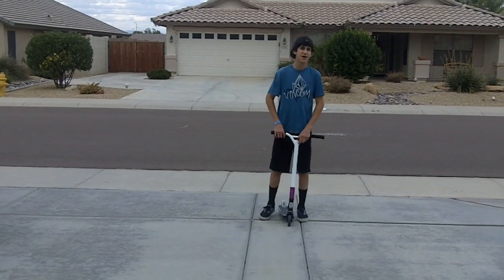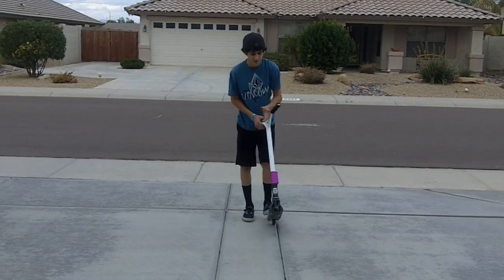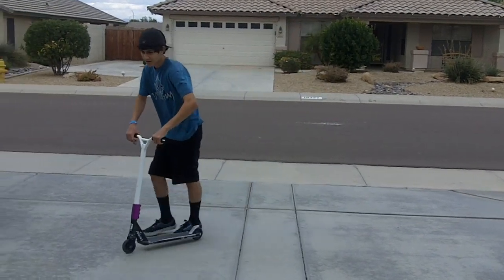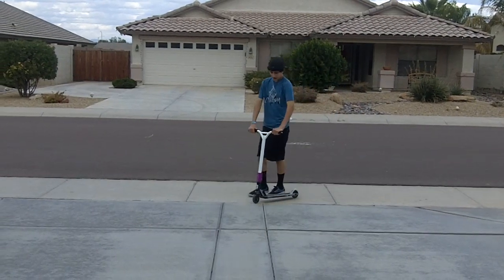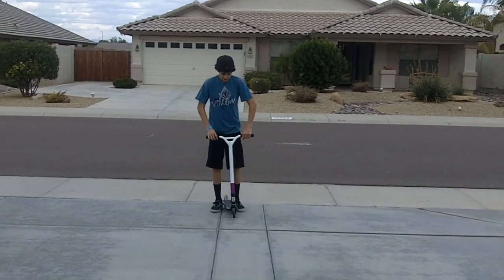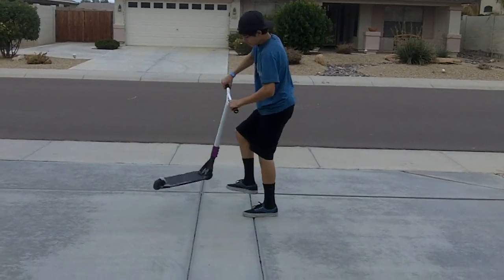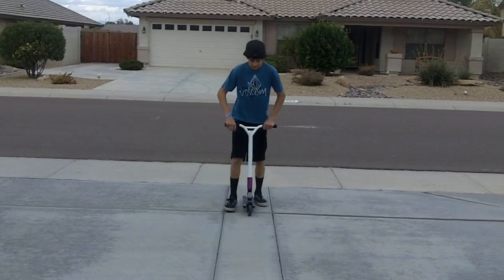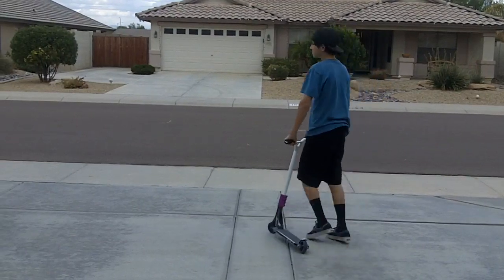How to do a 180 tail whip on a scooter